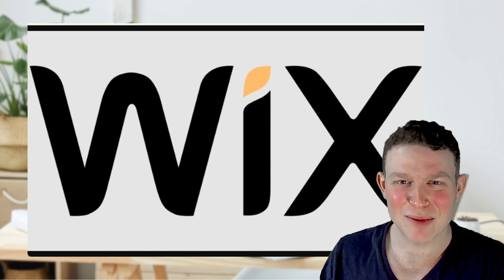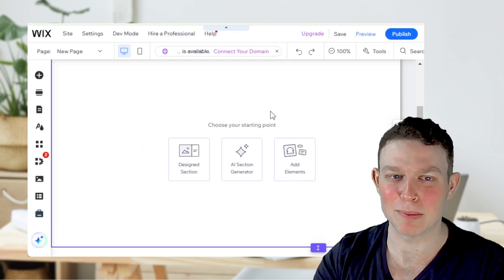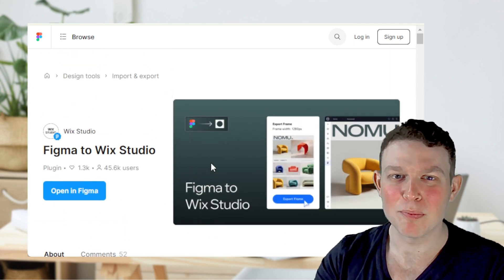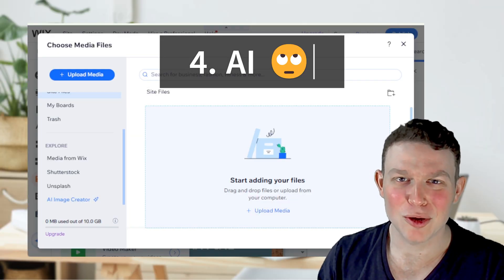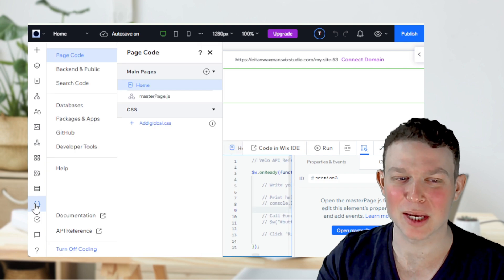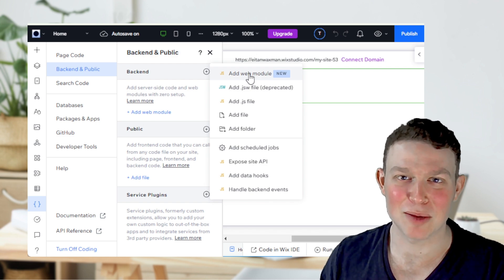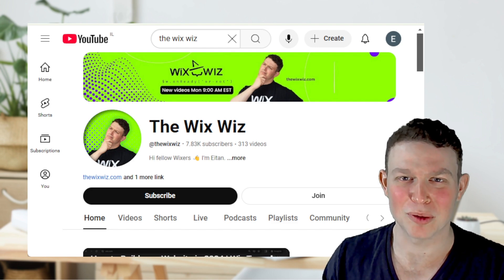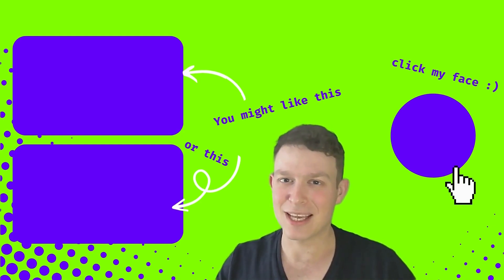Top 7 Wix Features and Updates You Need to Know for 2025!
In this video, I’ll walk you through the most important updates and changes Wix released in 2024. Whether you’re a developer, designer, or just curious about what’s new on the platform, this video will help you stay up-to-date with everything from Wix Studio enhancements to the latest in eCommerce APIs.

⏱️*Timestamps*
00:00 – Intro & Context for 2024
00:27 – Wix Studio Replaces Editor X
00:59 – Classic Editor vs Wix Studio
01:39 – Figma to Wix Studio Tool
02:14 – Classic Editor Data Set UI Update
03:04 – AI Tools in Wix
03:52 – Developer IDE & jsw Deprecation
05:17 – Revamped Wix eCommerce APIs
05:59 – Wrap-Up & Final Thoughts

▶️ UPDATED: Custom Product Page Series - Migrate Add to Cart from Wix Stores API to Wix eCom API